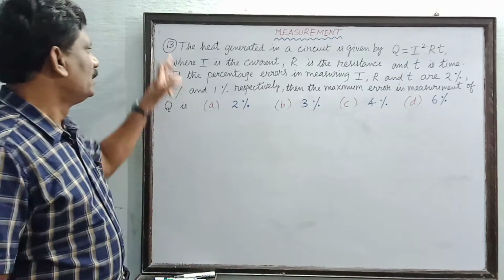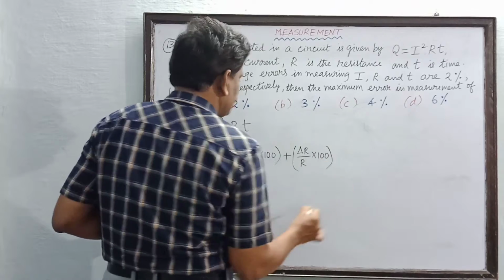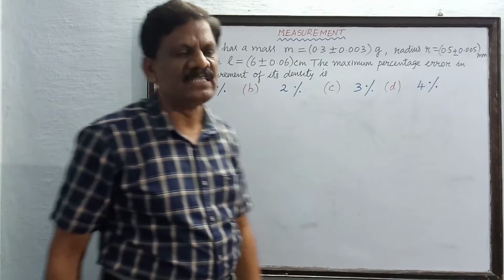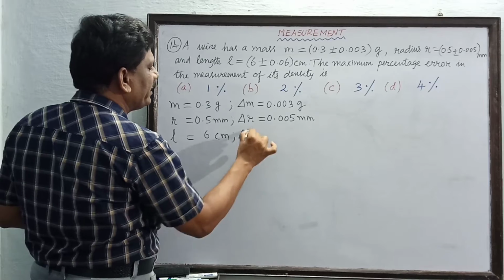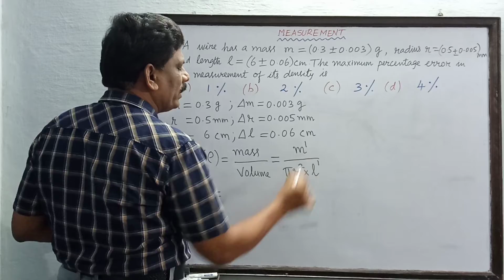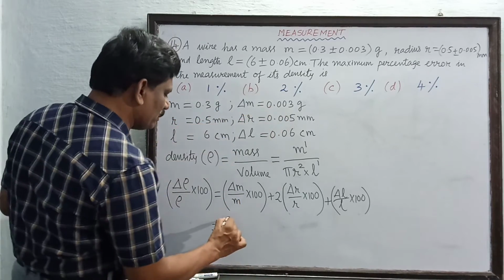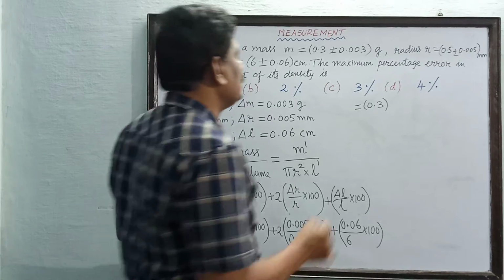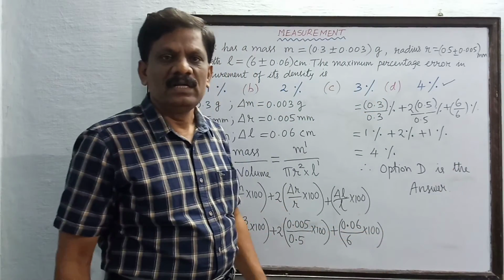Measurements | Competitive MCQs with solutions | NEET / IIT-JEE | Temple of Physics TOP | (13,14)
13) The heat generated in a circuit is given by Q = I^2 R t. Where I is the current, R is the resistance and t is time. If the percentange errors in measuring I, R and t are 2 %, 1 % and 1% respectively, then the maximum error in the measurement of Q is
a) 2%
b) 3%
c) 4%
d) 6%

14) A wire has a mass m = (0.3 ± 0.003 ) g, radius r – (0.5 ± 0.005) mm and the length l = (6 ± 0.06)cm. The maximum percentage error in the measurement of its density is
a) 1%
b) 2%
c) 3%
d) 4%

MEASUREMENTS COMPETITIVE EXAM MCQs WITH SOLUTIONS

MEASUREMENTS TEXTBOOK MCQs WITH SOLUTIONS

MEASUREMENTS LESSON CLASS-ROOM TEACHING

✅ Solutions to competitive exam problems in Measurements
✅ Measurements Competitive MCQs
✅ Measurements lesson Competitive MCQs with solutions
✅ measurement class 11 physics
✅ measurement class 11th
✅ measurement class 11th physics
✅ measurement class 11 physics neet
✅ measurements class 11 physics
✅ measurement class 11 notes
✅ units and measurements class 11 neet
✅ units and measurements class 11 best explanation
✅ units and measurements class 11 cbse
✅ units and measurements class 11 cbse ncert
✅ units and measurements class 11 dimensional analysis
✅ units and measurements class 11 dimensions
✅ units and measurements class 11 dimensional formula
✅ units and measurements class 11 exercise solutions
✅ units and measurements class 11 english,
✅ units and measurements class 11 errors,
✅ units and measurements class 11 for neet,
✅ units and measurements class 11 for jee,
✅ units and measurements class 11 jee,
✅ units and measurements class 11 jee mains,
✅ units and measurements class 11 jee advanced,
✅ errors in measurement class 11 jee,
✅ units and measurements class 11 lecture 1